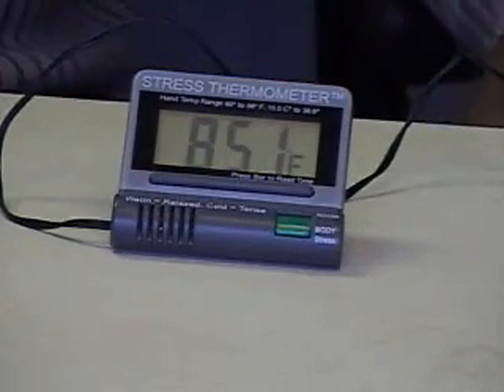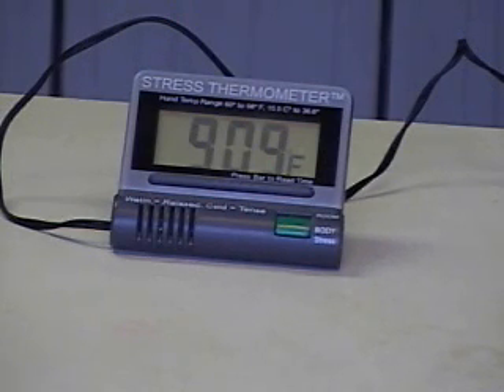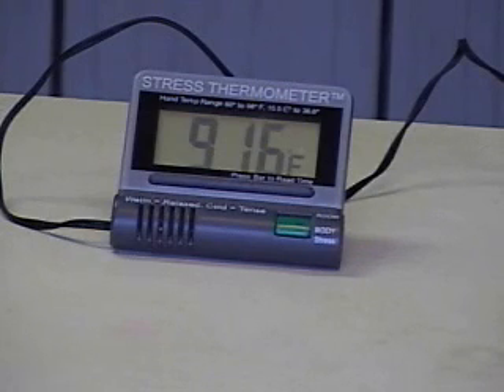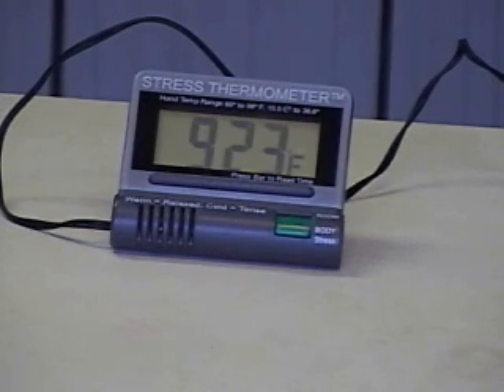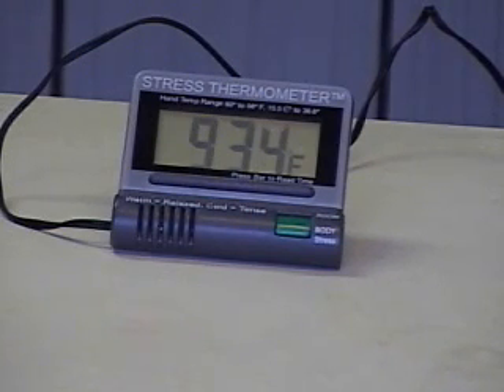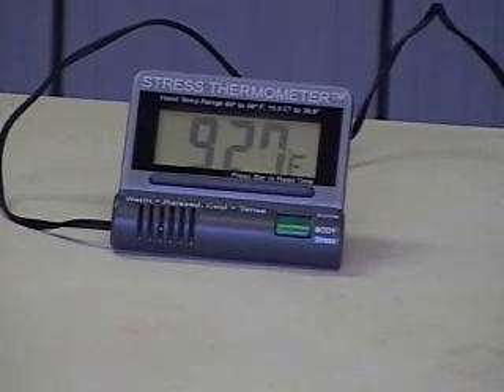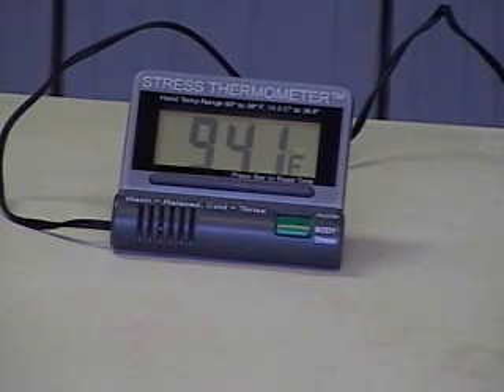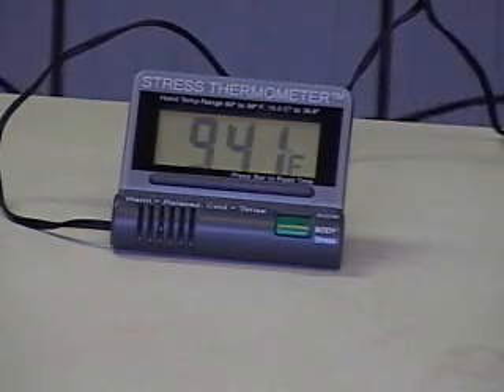SC911 Digital Temperature Biofeedback Demo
Demonstration of SC911 Temperature Biofeedback Digital Thermometer.  Demonstrates hand warming, stress reaction, and recovery.